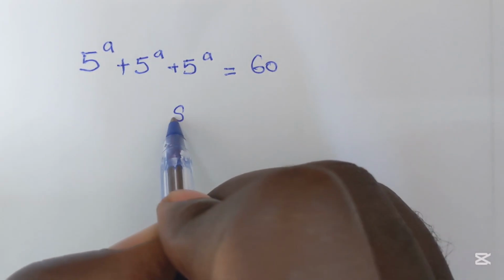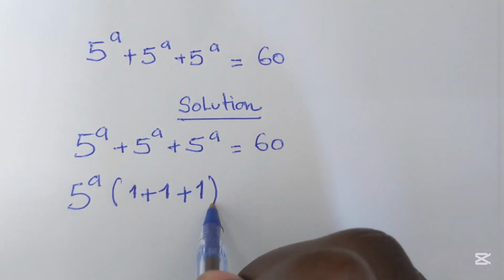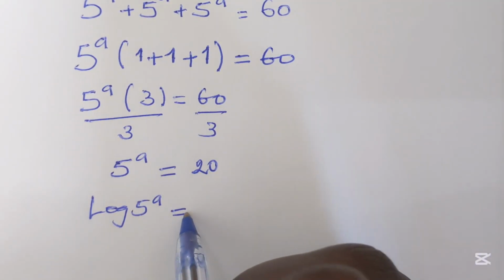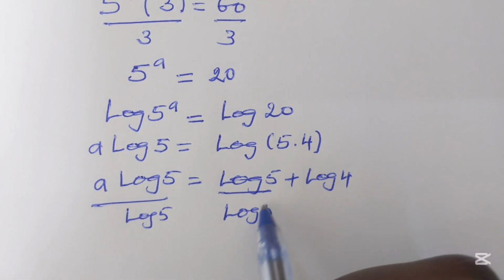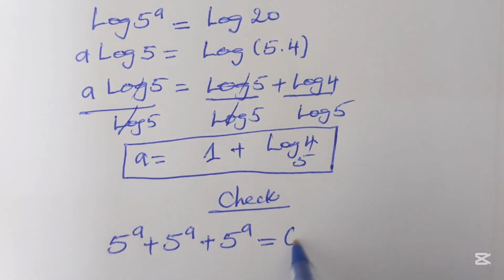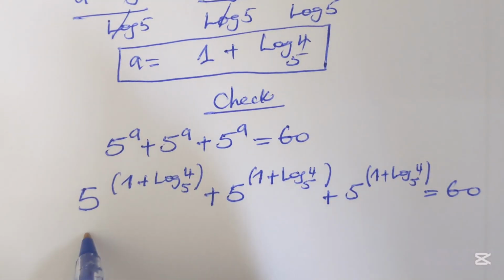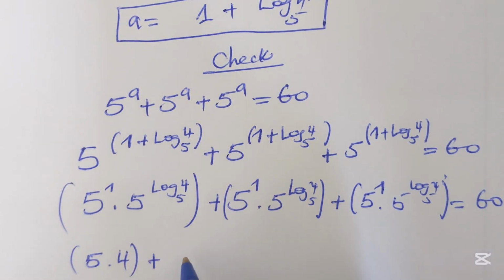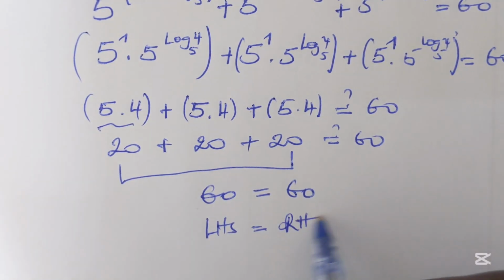Math Trick With Exponents You Need To See! Maths Olympiad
Hello everyone, Welcome to Fiston Blessed Maths Tutor. This short video tackles an algebra problem involving an exponent. I carefully solve it, using logarithms to isolate and solve the problem, showcasing key mathematics principles.